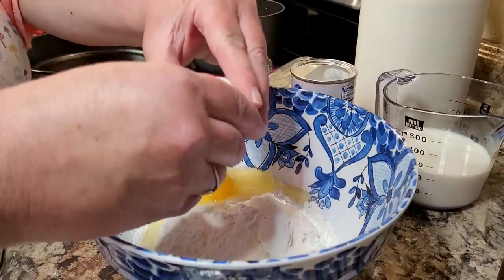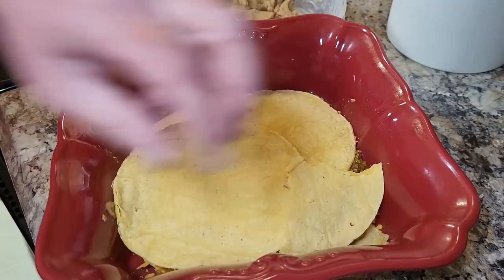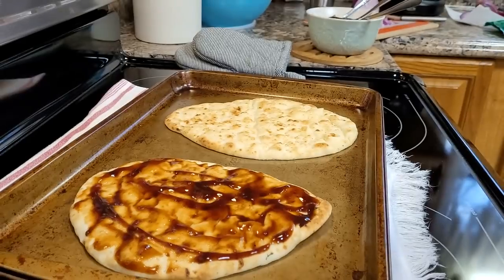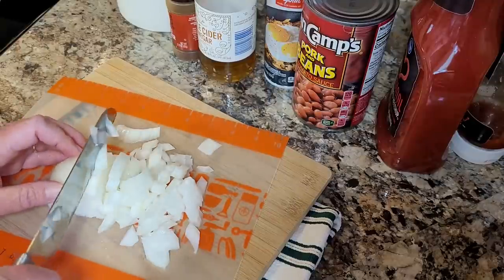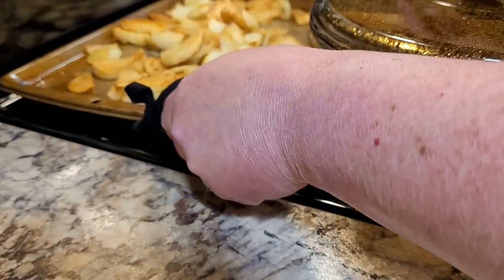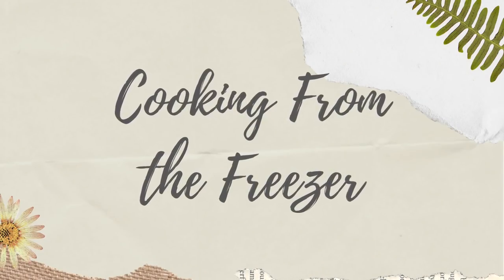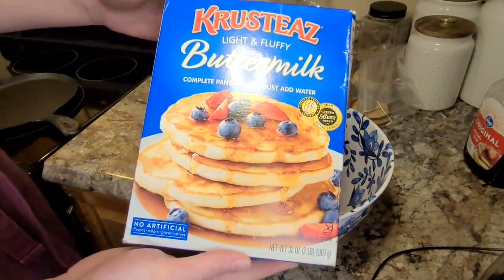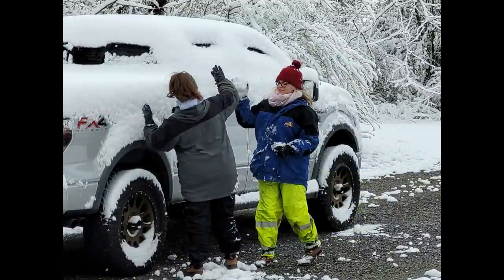Quick & Easy Meals On A Budget | Real Life No Waste Tips To Stretch Your Groceries | No Spend Week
Quick and Easy Meals On A Budget | Real Life No Waste Tips To Stretch Your Groceries | No Spend Grocery Week

Hey friends, with prices going up and supplies uncertain it’s more important than ever to be diligent about making the most out of what we have and not wasting anything. In this week’s “no spend” dinners, I am showing you some of the real-life tips I’ve used for years to eliminate food waste and stretch my groceries just as far as I can. That doesn’t mean we have to settle for boring and bland meals if anything it gives us the opportunity to challenge ourselves and get creative with what we make.

Here is another video that is packed full of more tips for quick, easy, no waste cooking. It’s one of the first videos I ever made so be kind and forgive my camera and editing skills (I was and still am just learning) BUT the content of this video is so useful:

If you’re looking for something I use in my kitchen you’ll probably find it here: